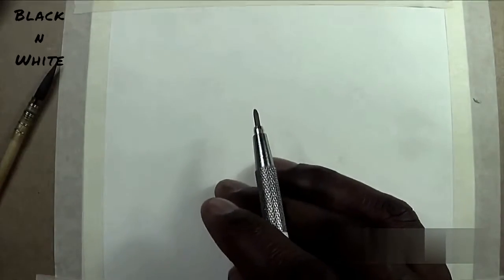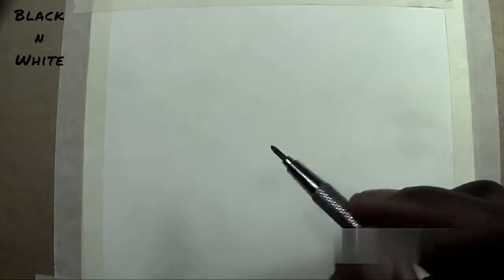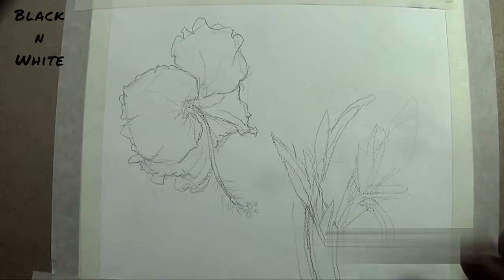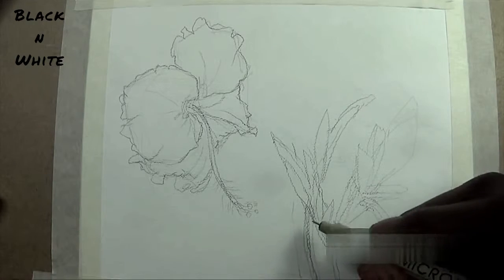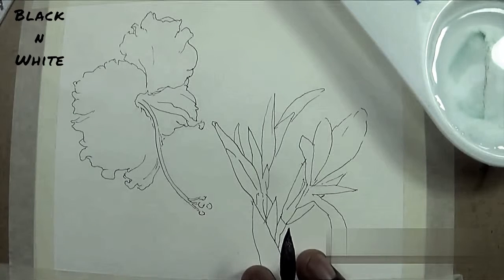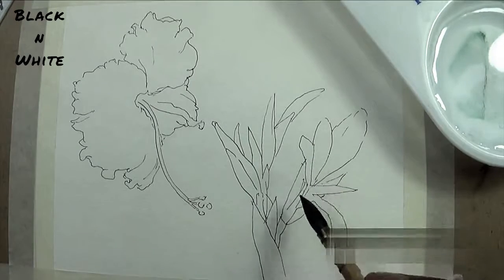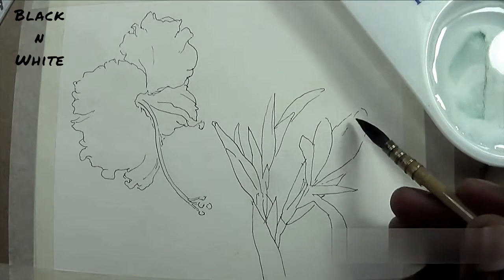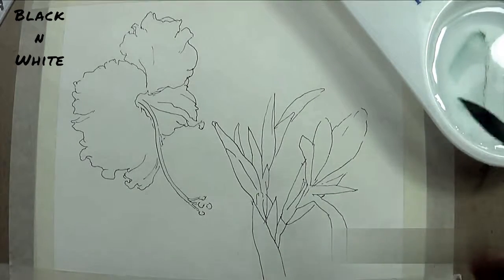How to draw flowers|كيفية رسم الزهور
How To Draw a Flower step by step In 6 Minutes!

How to draw flowers

Πώς να σχεδιάσετε λουλούδια

Come disegnare fiori